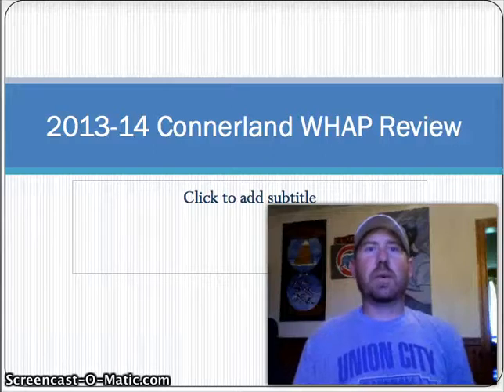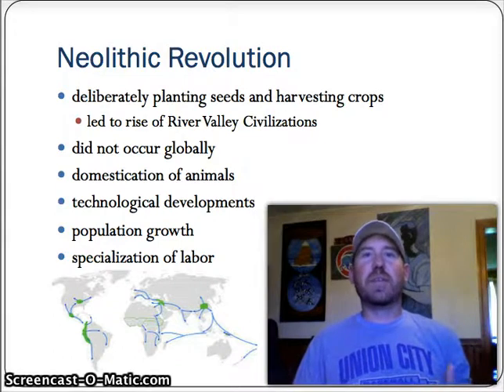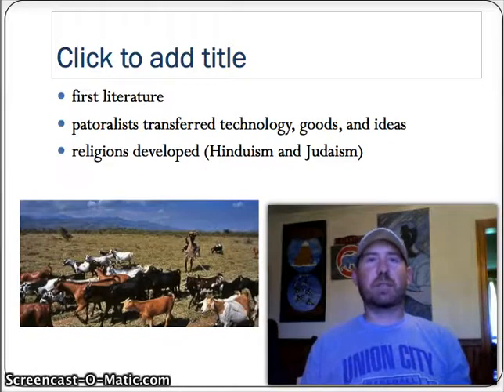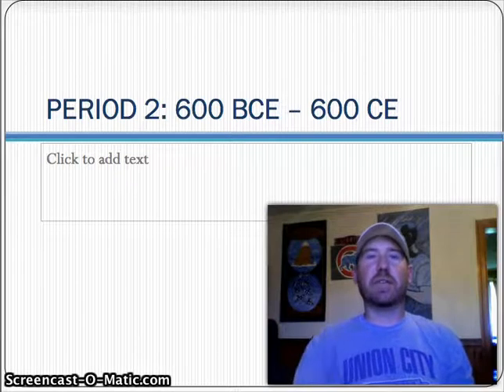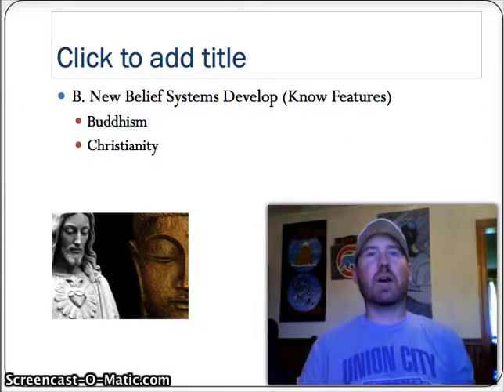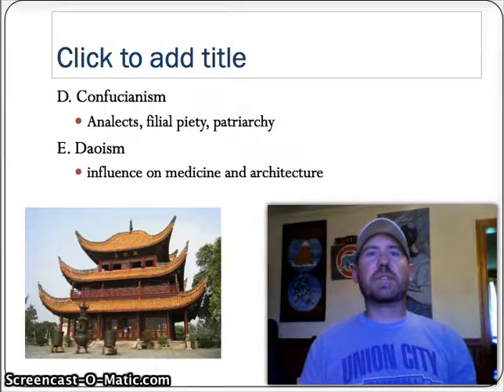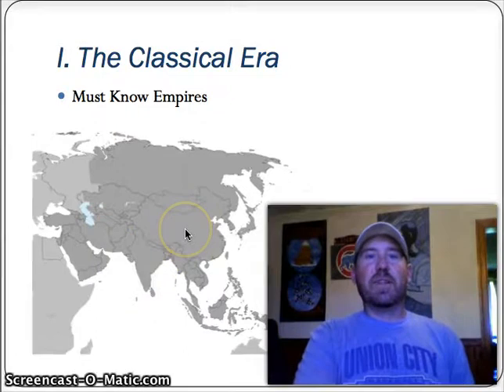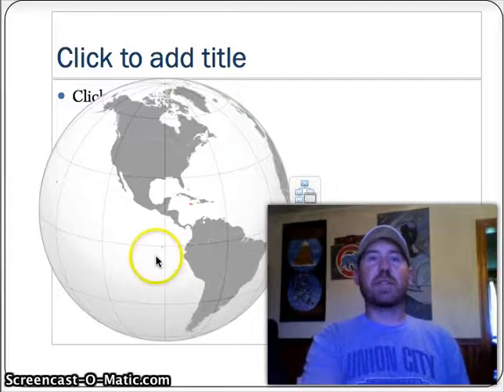2013-14 WHAP Review: Part 1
AP World History Review Part 1